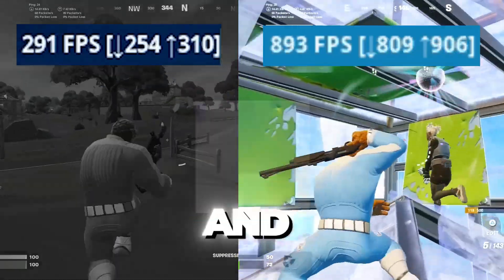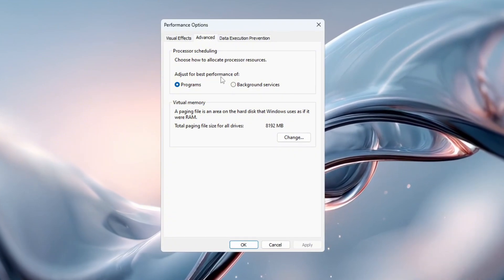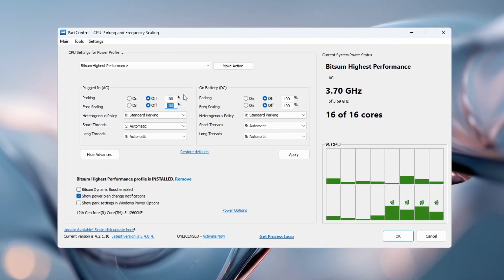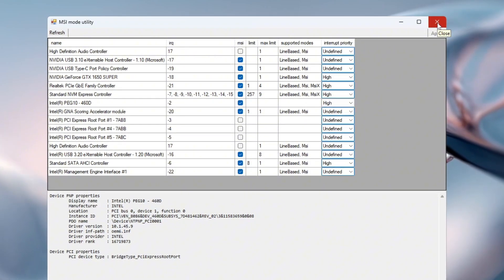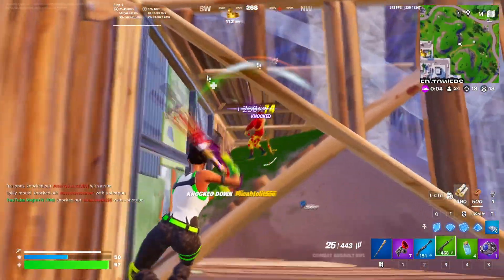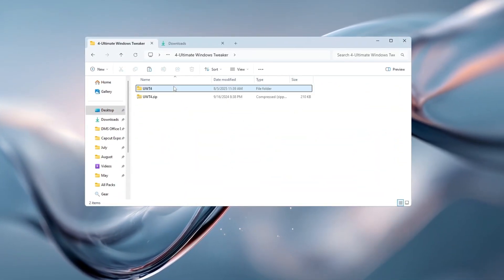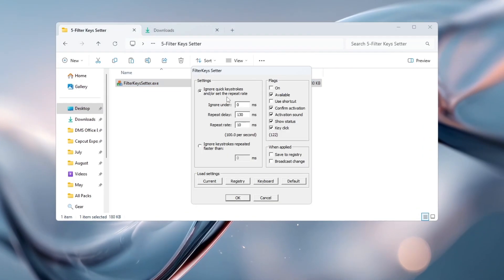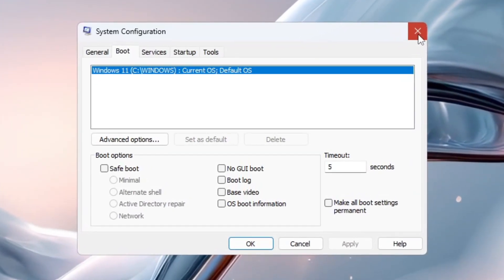ULTIMATE Windows Tweaks You NEED to BOOST FPS & 0 DELAY for Gaming! (UPDATED 2025)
Is your PC lagging, stuttering, or just not giving you the performance you want while gaming? In this FULL optimization guide, I’ll show you the exact tweaks and tools I used to unlock maximum FPS, lower input delay, and reduce ping on Windows in 2025.

✅ Works on ANY PC or Laptop – Intel, AMD, or NVIDIA!
✅ Fixes input lag, stuttering, low FPS, and delayed keyboard
✅ Fully updated for Windows 10 & Windows 11
✅ Tested with Fortnite, CS2, Valorant, Roblox, and more!

🔽 In This Video, You'll Learn:
0:00 - Intro
0:22 - Step 1: Adjust Windows Visuals for Speed
1:45 - Step 2: Max CPU Power with ParkControl
3:05 - Step 3: Smooth Device Communication with MSI Utility
4:20 - Step 4: Boost RAM Performance with ISLC
6:00 - Step 5: Deep Tweaks with Ultimate Windows Tweaker
8:00 - Step 6: Fix Input Delay with Filter Keys
9:10 - Step 7: Unlock All CPU Cores for Gaming

🧠 These optimizations are beginner-friendly and require no advanced skills – just follow along and tweak step-by-step. Perfect for low-end AND high-end PCs to get the most power possible.

💬 Drop a comment if this helped you!
👍 Like the video if you saw real FPS gains
📩 Share this with a friend who games on a potato

🛠️ Tools Used (Linked Below)
🔗 [ParkControl]
🔗 [MSI Utility]
🔗 [ISLC]
🔗 [Ultimate Windows Tweaker]
🔗 [Filter Keys Setter]